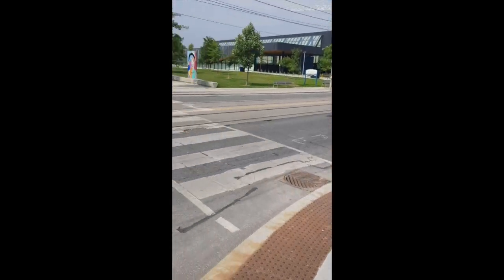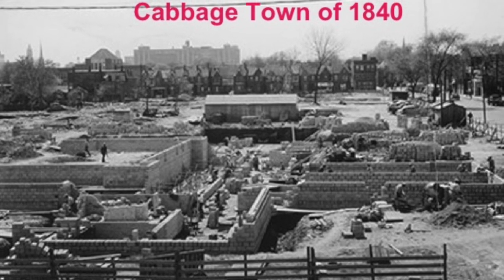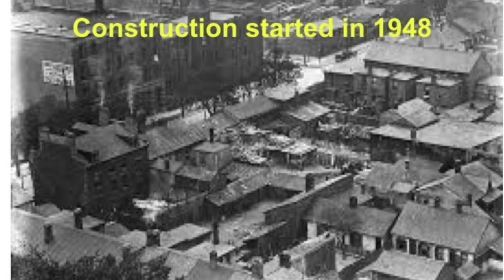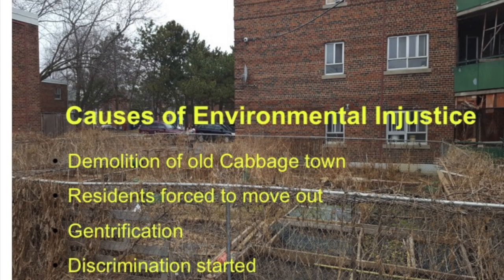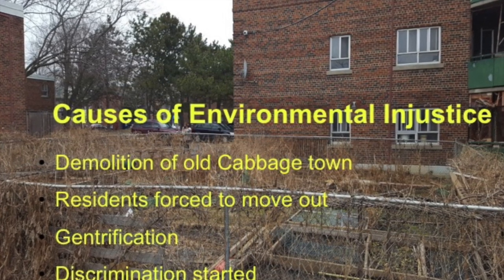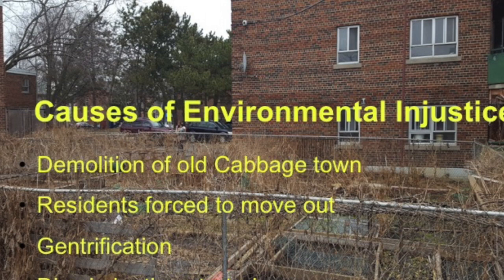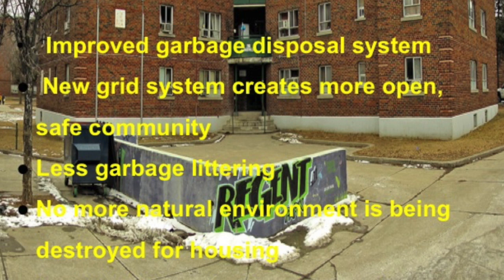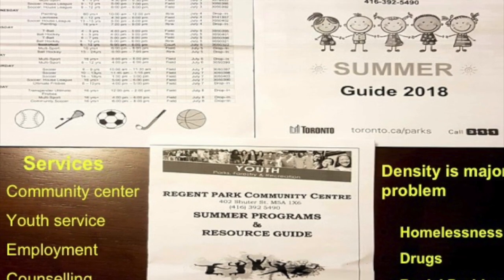Regent PARK, 2018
This video is about Regent PARK, 2018